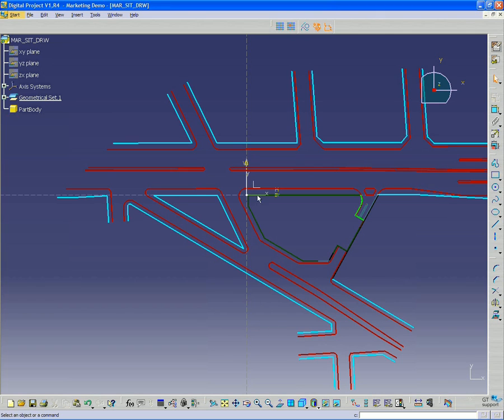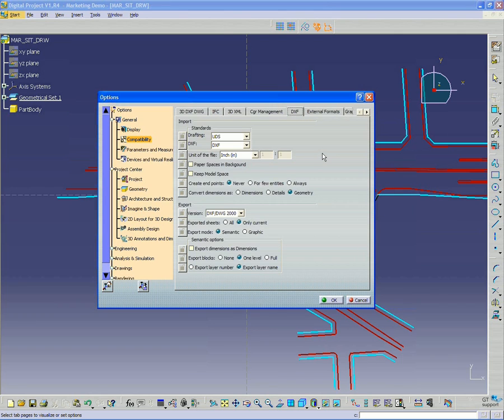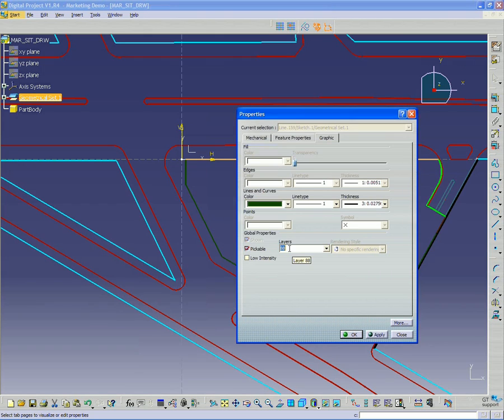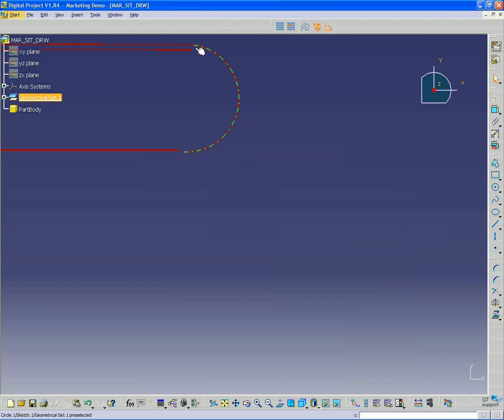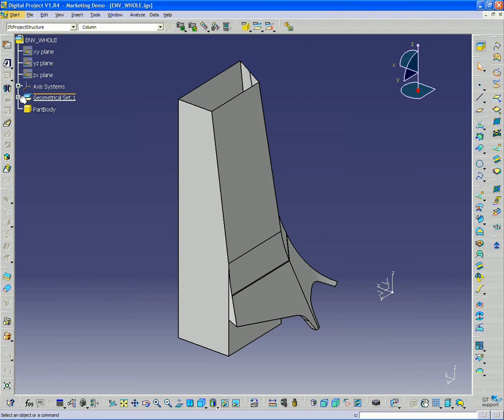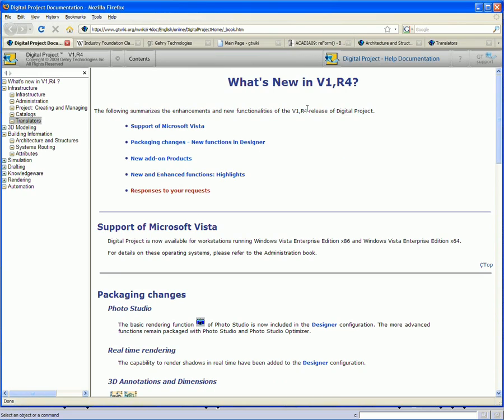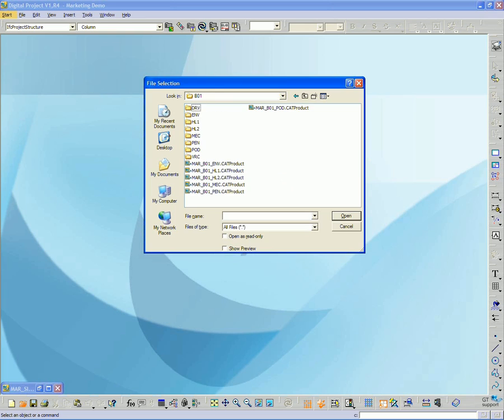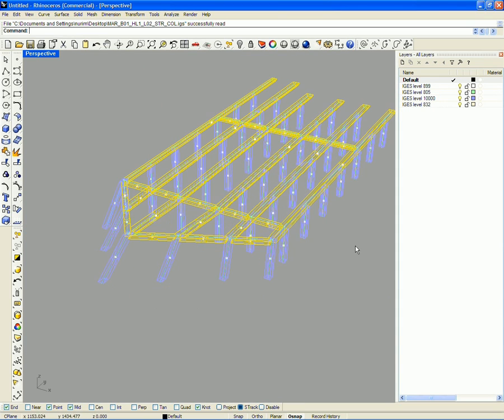GT Building Fluency Webinar 6-2: Collaboration, Interoperability and IFC with Digital Project™ V1,R4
From this video learn to:
• Open and incorporate drawing files from standard 2D formats.
• Import 3D geometry from other modeling platforms.
• Create an information rich IFC file from the BIM model.
• Designate existing model elements as IFC objects.